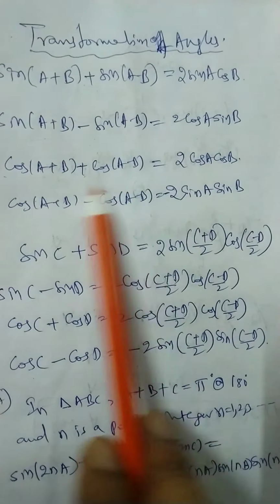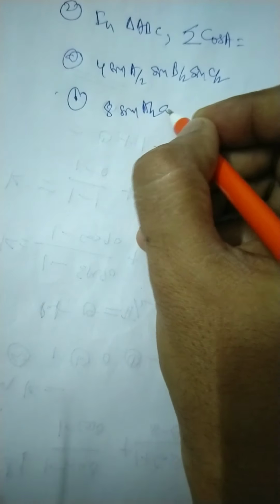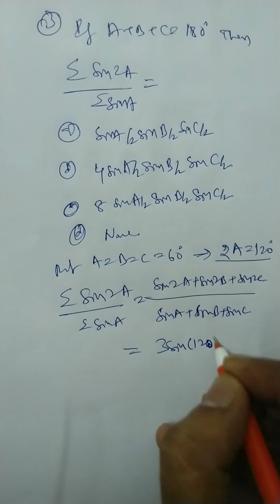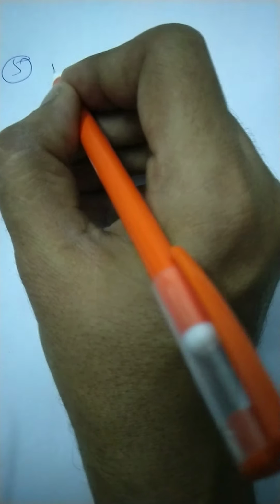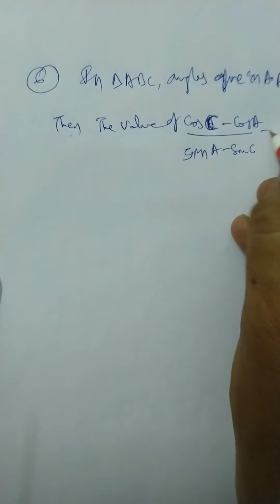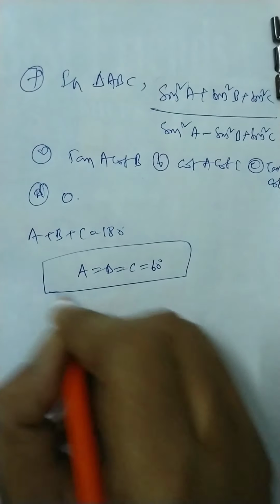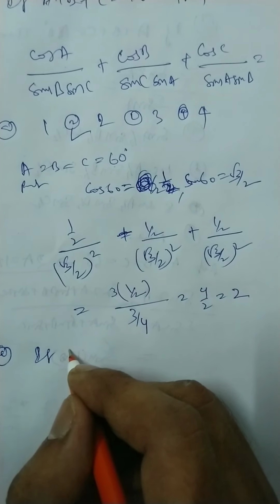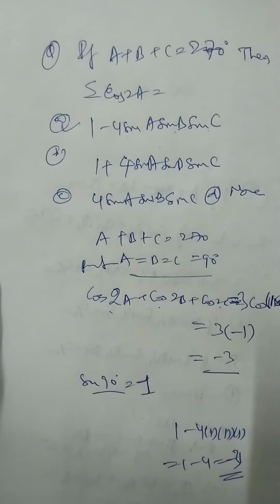Ecet Trigonometry problems 4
Problems on Transformation of angles 1
like the video and share to others who intend to learn